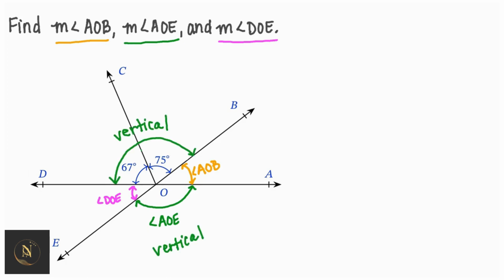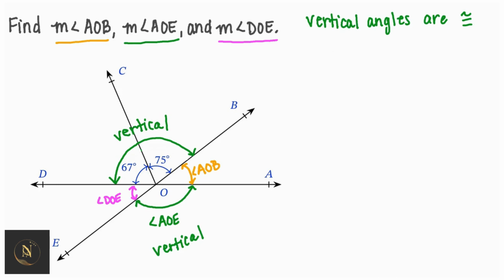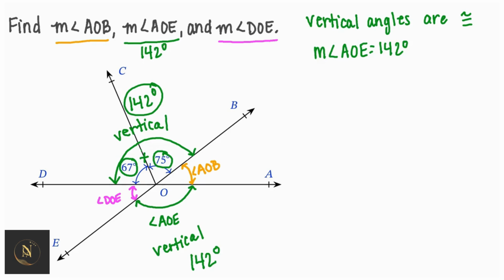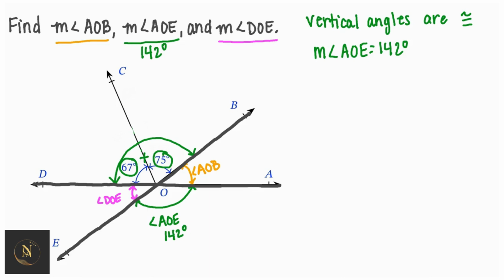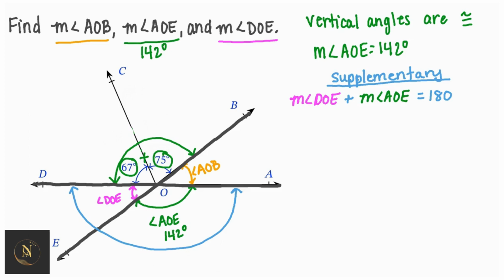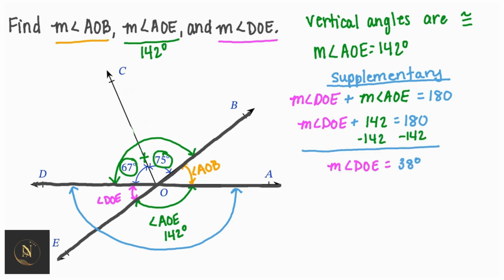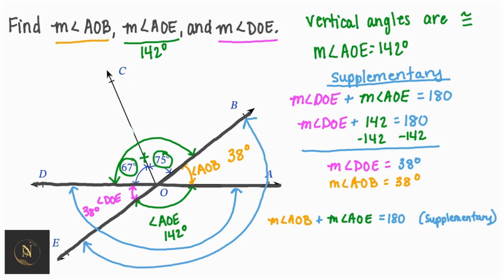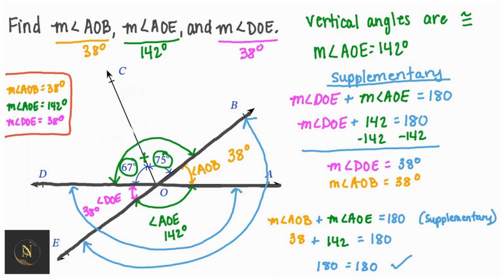Finding the Measure of an Angle Using the Vertically Opposite and Supplementary Angles’ Relations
Finding the Measure of an Angle Using the Vertically Opposite and Supplementary Angles’ Relations - Mathematics